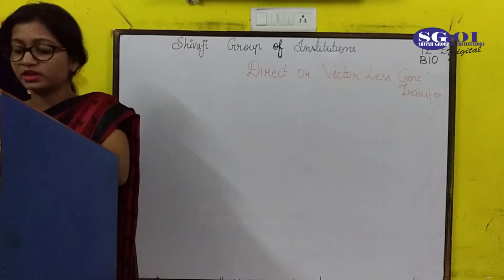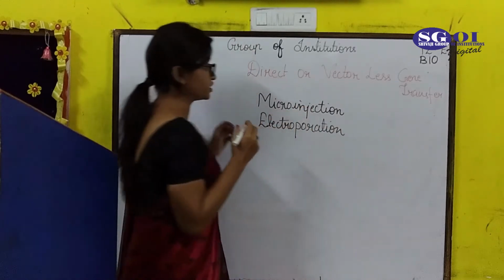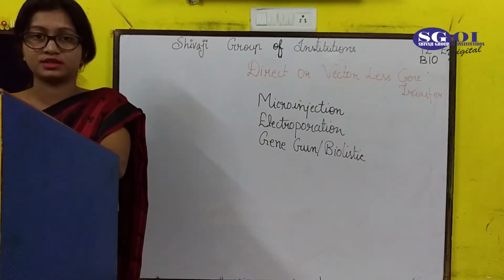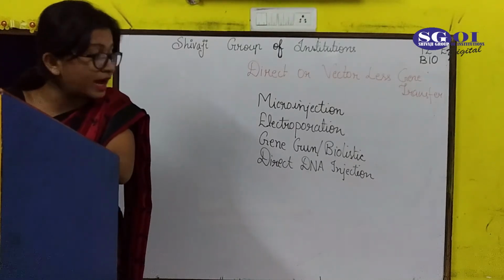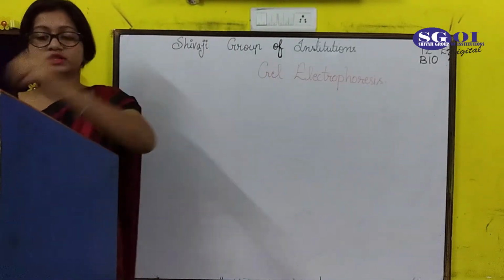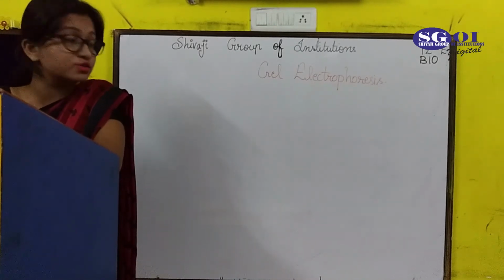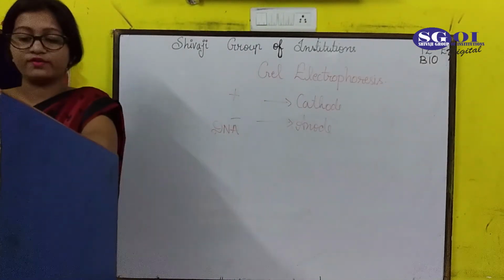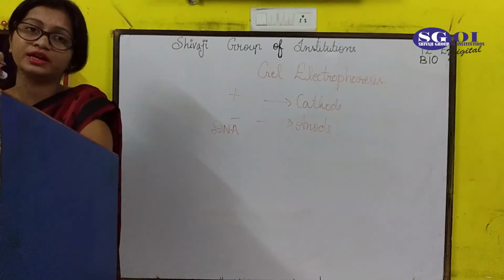SGOI CLASS 12 ENGLISH MEDIUM BIOLOGY 06 OCTOBER